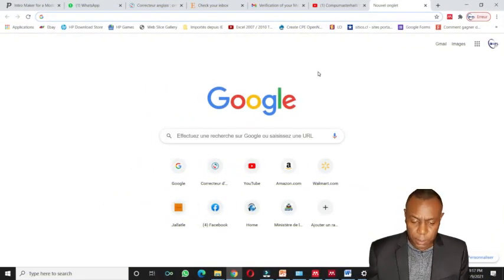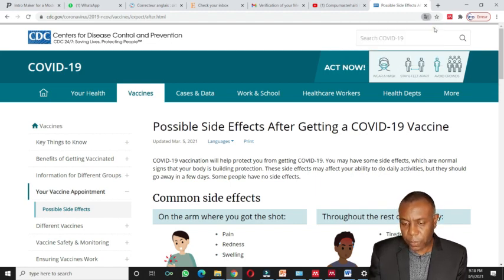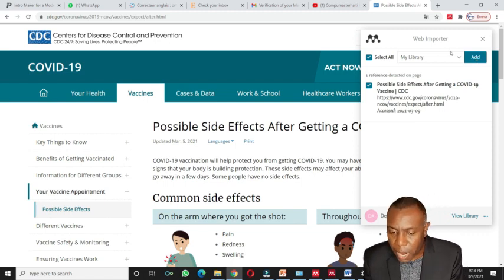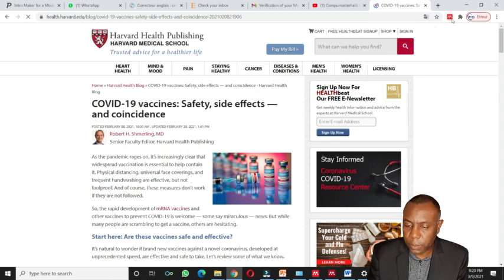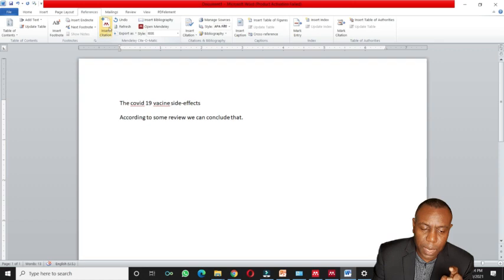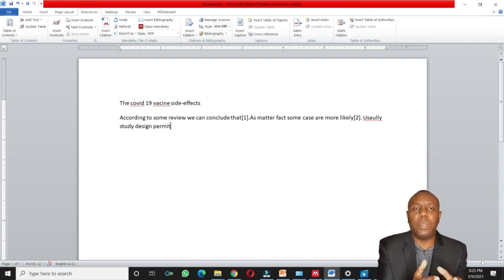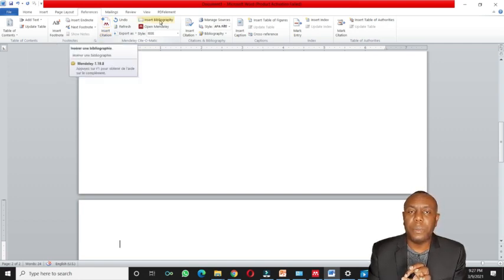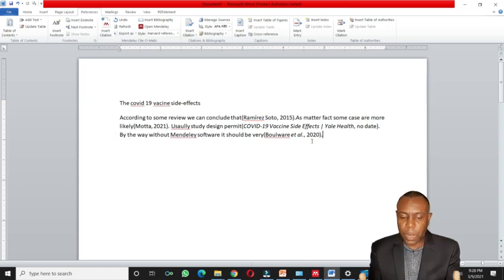How to use Mendeley ? Rewist 6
Research without stress

This channel intends to reduce to zero the stressful situation that many students and researchers face on the field. The video shared to this channel is not to replace some academic courses. However, those "How to video" will help you to achieve your goal.

Welcome to the research without Stress Channel - REWIST